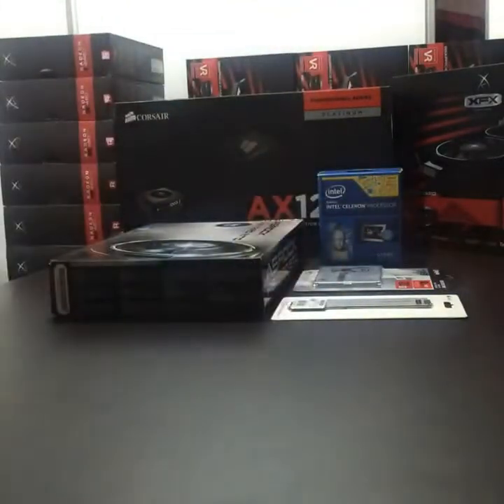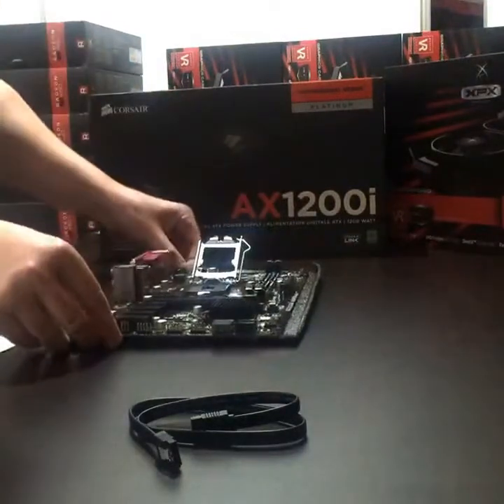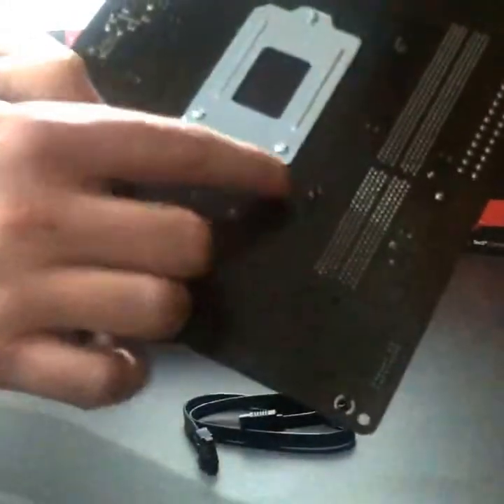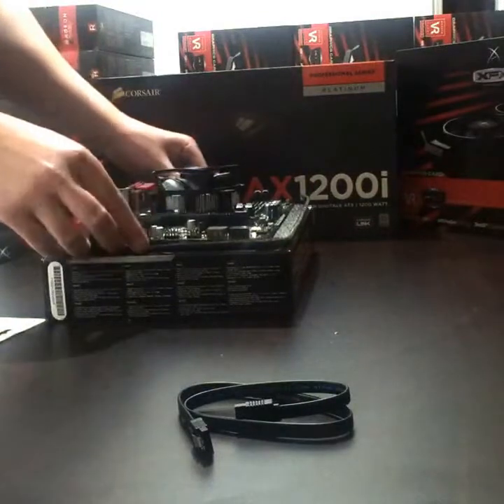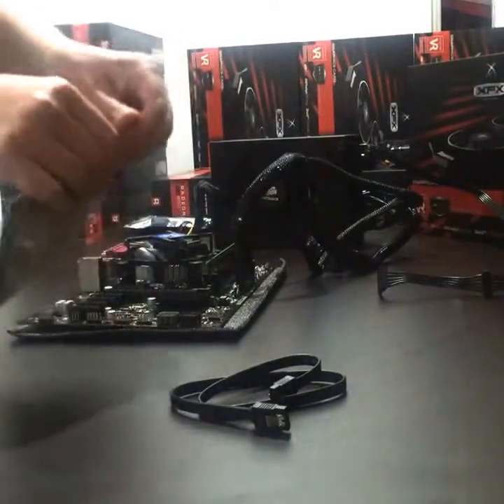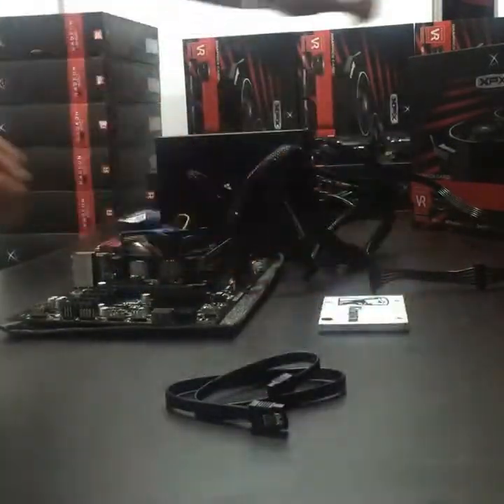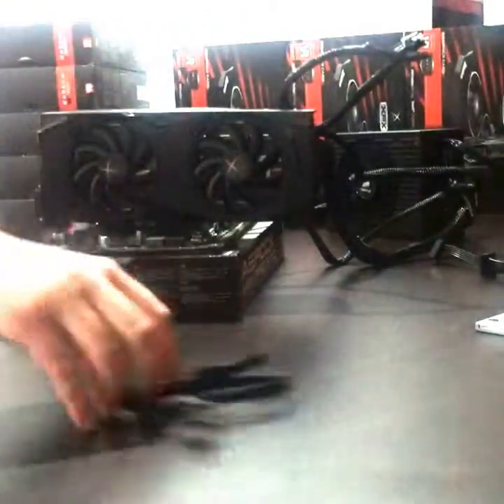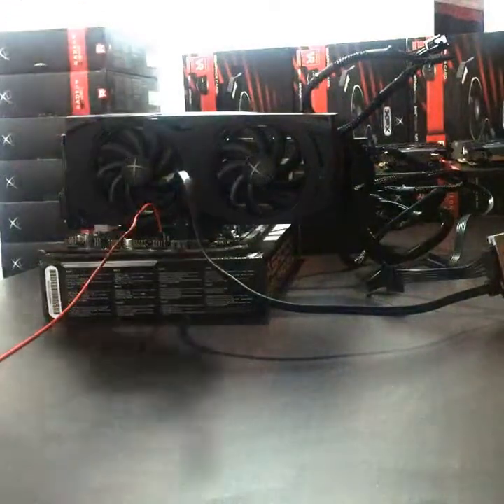Ethereum Mining Rig & Zcash Mining Rig - Part 2 How to Build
- Learn to trade Cryptocurrency for FREE!

Ethereum and Zcash Farm Video Part 2, How to Build a Mining Rig

How to Build a Mining Rig for Ethereum, Bitcoin, Zcash or other Altcoins.

With Zcash launching on the 28th of October, I will be testing Zcash mining as well, we will mine whichever is most profitable at the time, both are looking like good long term coins, Ethereum is approaching Proof of Stake so original intentions were to mine for this but we will see what the difference in $$ value is when the mining farm is live!

Mining farm will be live in 48 hours, this will be our part 3 Video, a walk through of the mining farm itself and what we are mining.  I will then go into more video series on Mining Coins, Modding cards, testing cards etc.

Ethereum Mining
Ethereum Mining Rig
Ethereum Mining Farm
Ethereum Rig
Mining Rig
Mining Farm

Bitcoin - 1HM84siCKxuM5TD26BnZWvc3E8nLhfbMyg
Zcash - t1KUYbXH5gnjXavzxJ91BfvGQNdxNoXK2jN
ETH - 0xae4afaea8679ffe457c6c06cbbb109a133c46907